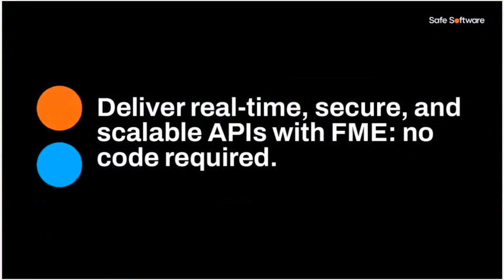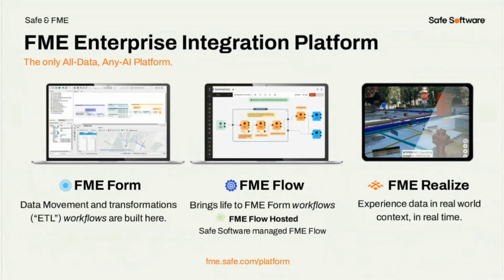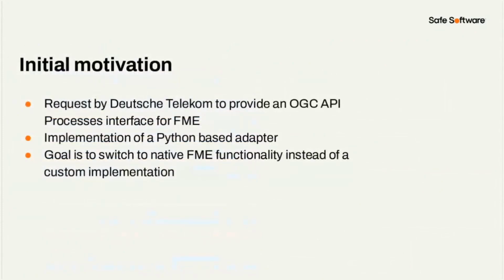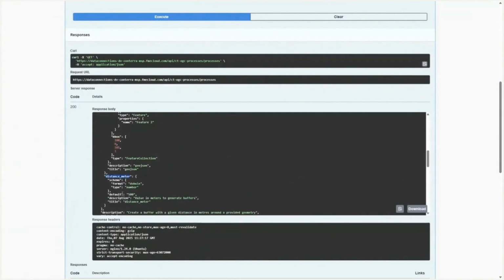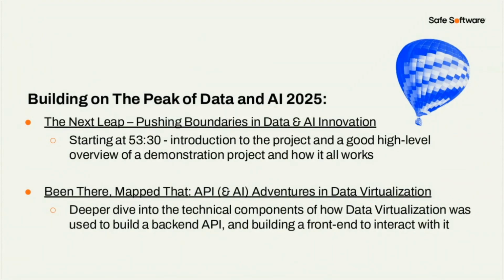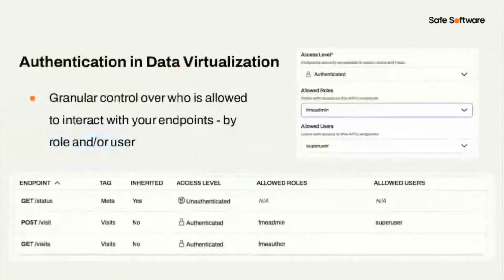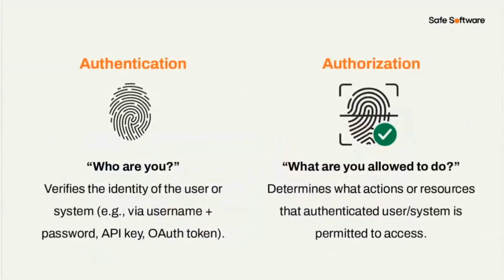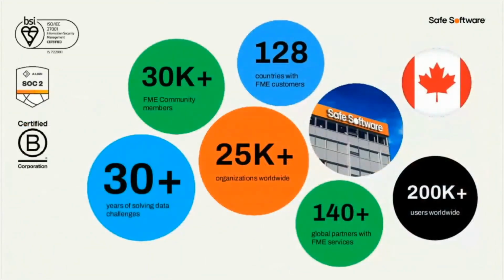Data Virtualization in Action: Scaling APIs and Apps with FME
Imagine building secure, scalable apps without writing a single line of code. This advanced session builds on our first webinar earlier this year, showing you how to deploy scalable, secure APIs that power real-time apps and dashboards using FME.

In this advanced session, you’ll learn how to scale and secure your APIs for real-world production using reusable templates and smart configuration techniques.

Join us and guest speakers from con terra, as we explore their OGC API templates and dive into how FME can be used as the backend to power a multi-faceted web app. Plus, get a look at some advanced features and what’s coming next: complex schema support, asynchronous execution, and callback URLs.

You’ll learn how to:

-Expand FME Data Virtualization projects with reusable API templates
-Secure and govern real-time data services with fine-tuned controls
-Scale performance using async workspace execution and callback URLs

Whether you’re looking to level up internal tools or build high-performing public apps, this webinar will help you transform FME into a robust API delivery engine, and move from concept to deployment with confidence.